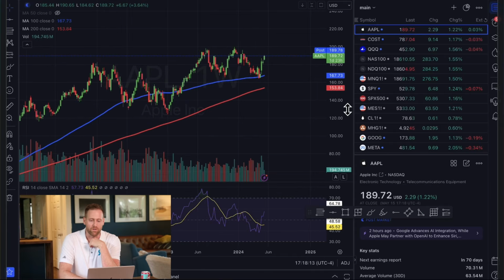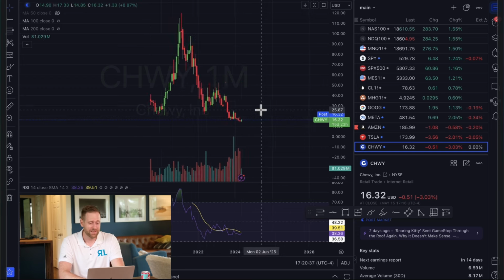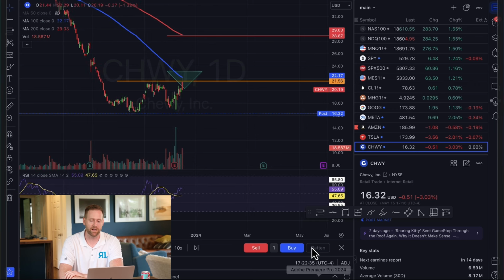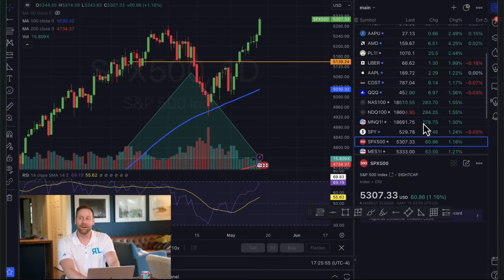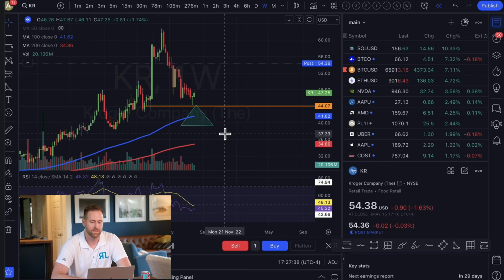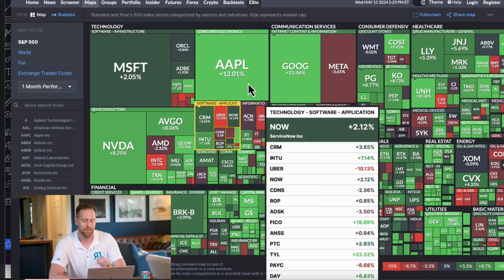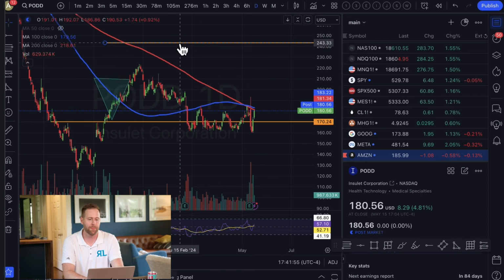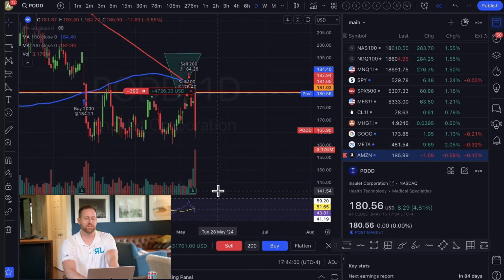The Pyramid Strategy Using Fib Numbers and Moving Averages Part 2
Go through my FREE ONE of a kind Technical analysis course